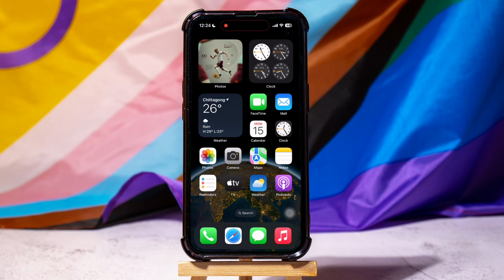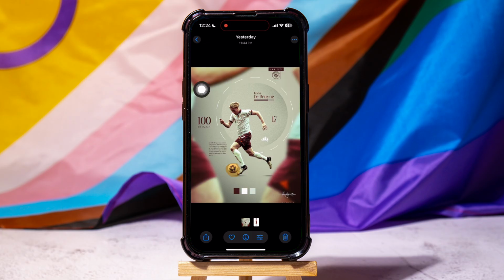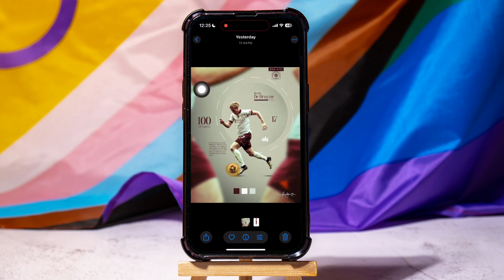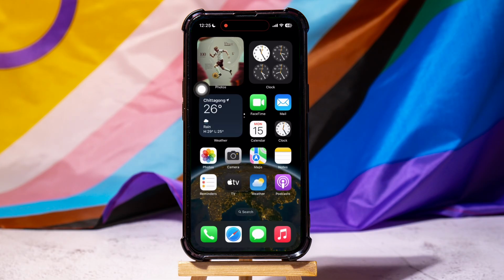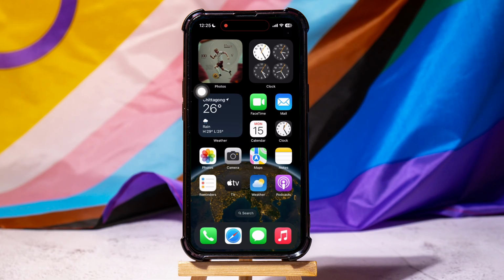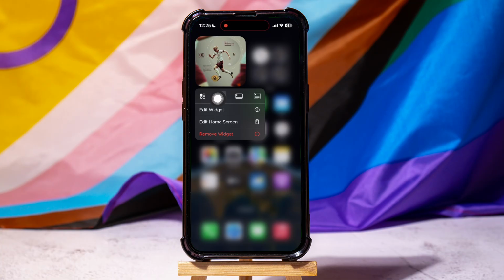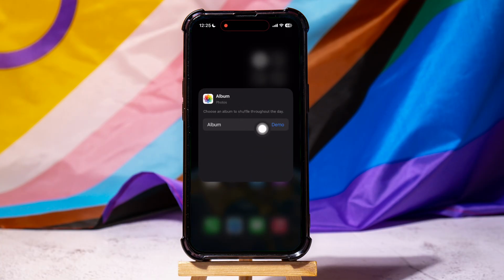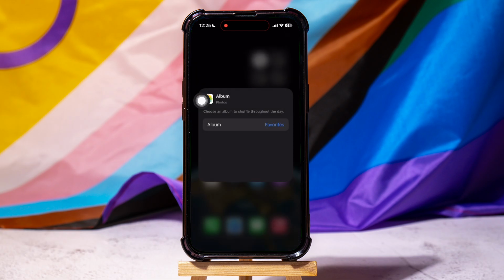How To Change Featured Photos On iPhone 2026 (Step-By-Step Tutorial)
Today I'll walk you through how to change featured photos on iPhone, which is a handy way to keep your photo memories fresh and organized. You'll learn exactly where to find the featured photos section in your Photos app and discover the simple steps to swap out images that appear in your main photo widget and memories. We'll cover how to remove photos you don't want featured anymore and add new ones that better represent your favorite moments. This straightforward process only takes a few taps, and I'll show you how to customize which photos get the spotlight on your iPhone's home screen and in the Photos app itself. Whether you want to update seasonal pictures or highlight recent events, you'll have complete control over your featured photo selection after watching this tutorial.